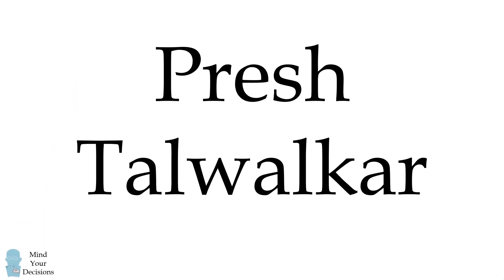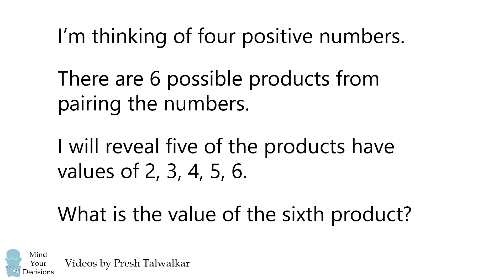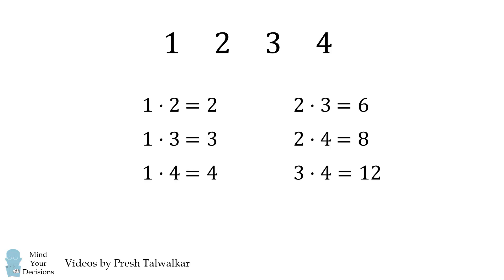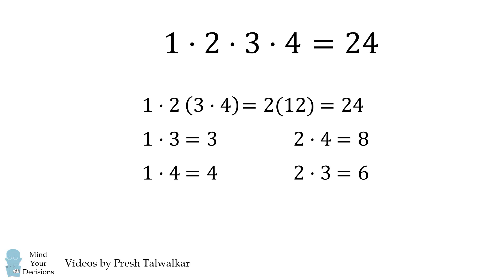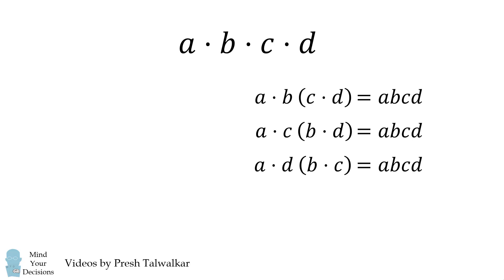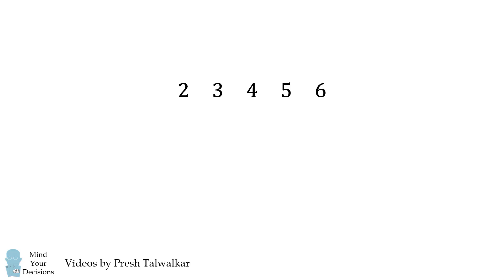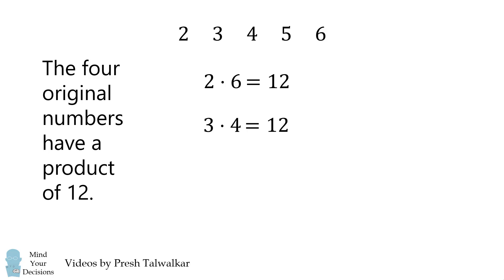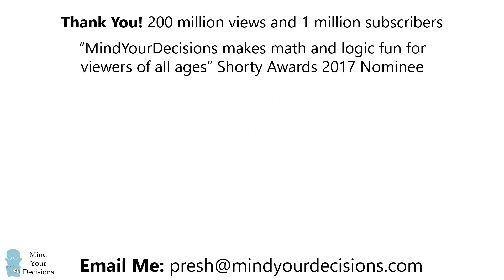The Incredible Missing Number Problem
I’m thinking of four positive numbers. The numbers can be paired in six possible products. If five of the products are 2, 3, 4, 5, 6, what is the sixth product?

Sources
xkcd forums archived puzzle "four numbers"

2017 Shorty Awards Nominee. Mind Your Decisions was nominated in the STEM category (Science, Technology, Engineering, and Math) along with eventual winner Bill Nye; finalists Adam Savage, Dr. Sandra Lee, Simone Giertz, Tim Peake, Unbox Therapy; and other nominees Elon Musk, Gizmoslip, Hope Jahren, Life Noggin, and Nerdwriter.